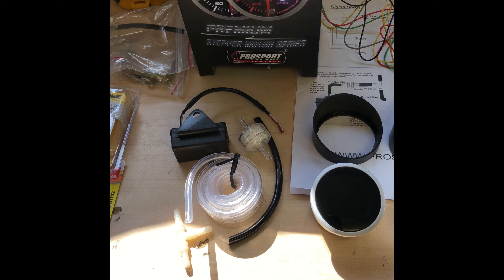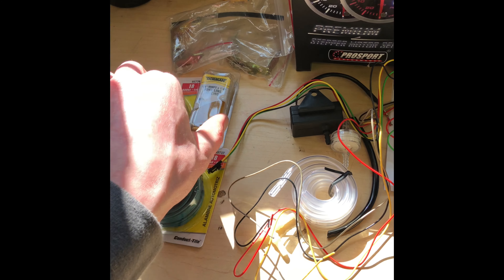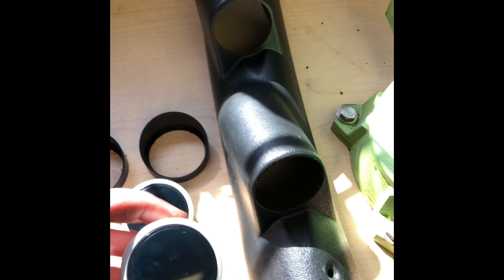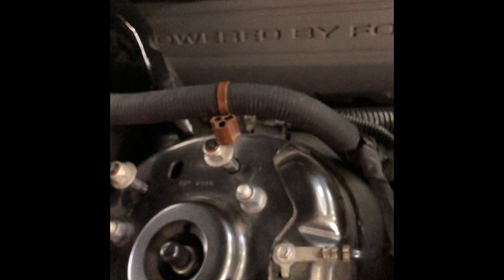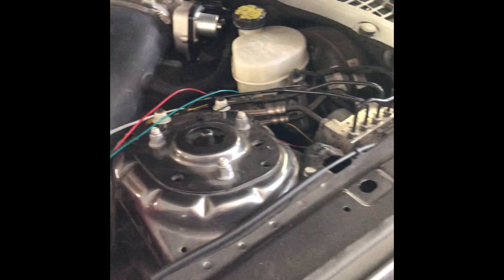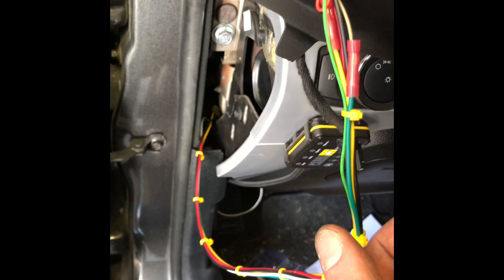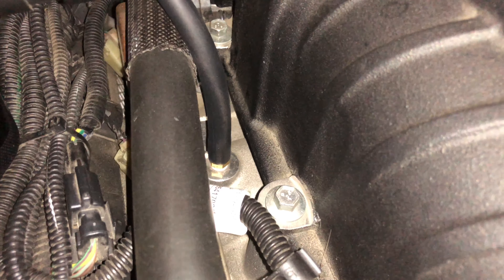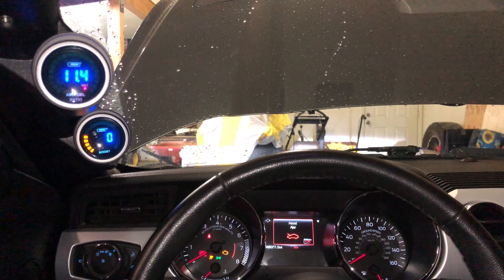How To Install Pillar Gauges In A 2015 S550 Mustang (Easiest way guaranteed!)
Learn how to install pillar and gauges easily in S550 model mustangs, as well as easily route wires for them!